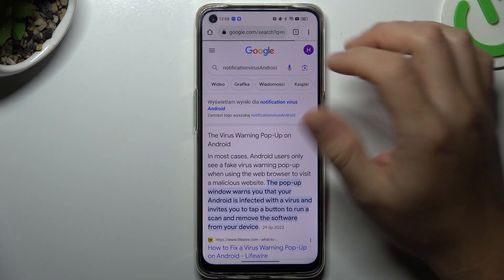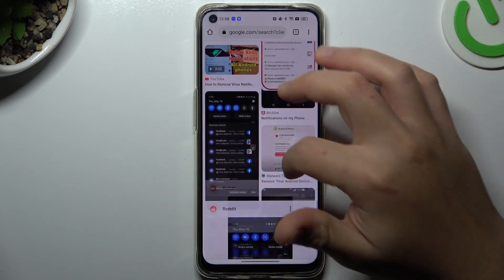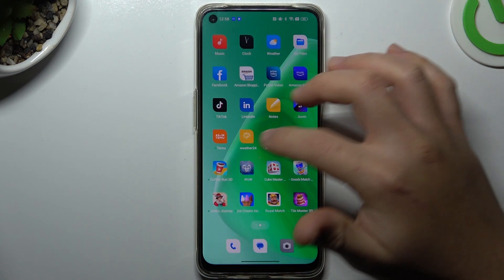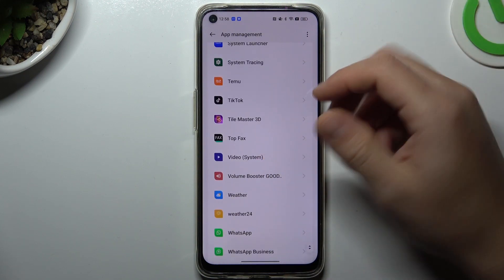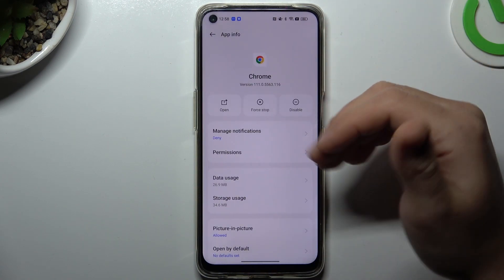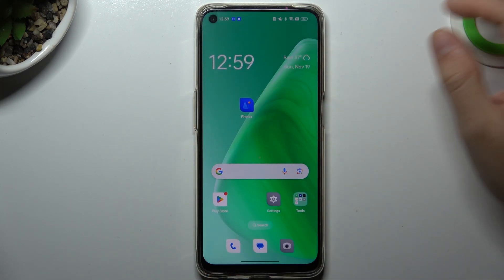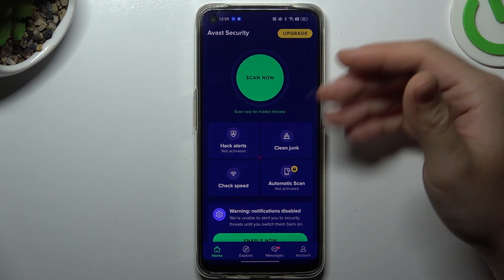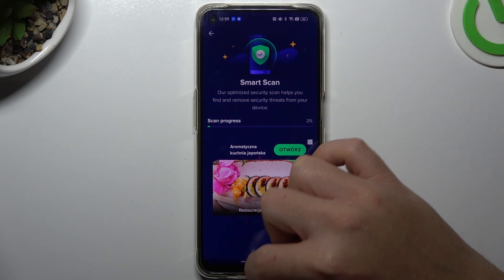How to Remove Notification Virus on Oppo A95? Get Rid of Alert / Popup SPAM!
Welcome friends! Maintain a clean and efficient notification center on your Oppo A95 by discovering how to remove notification viruses. Follow the guidelines to identify and eliminate intrusive notifications, ensuring a smooth user experience.

How to remove notification virus from Oppo A95?
How to clear notification virus on Oppo A95 Smartphone?
How to get rid of notification virus on Oppo A95 Phone?